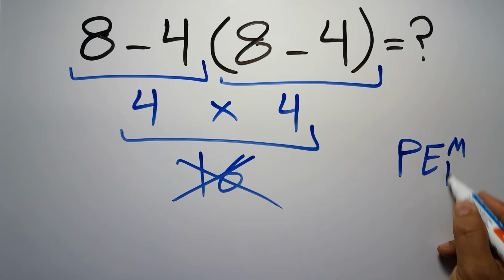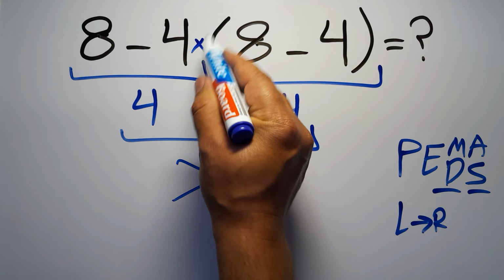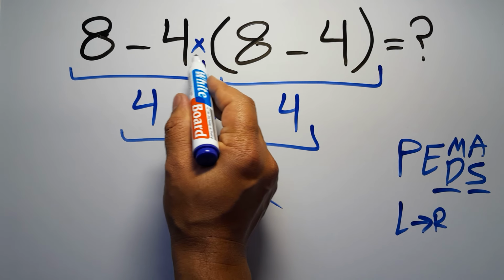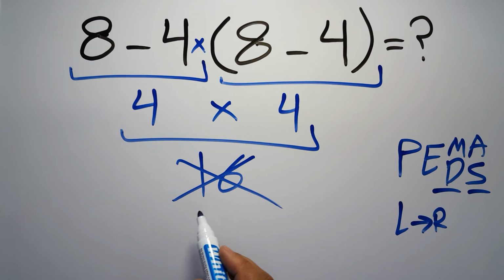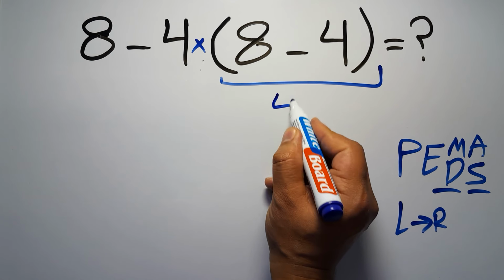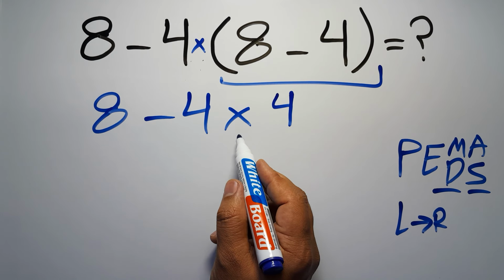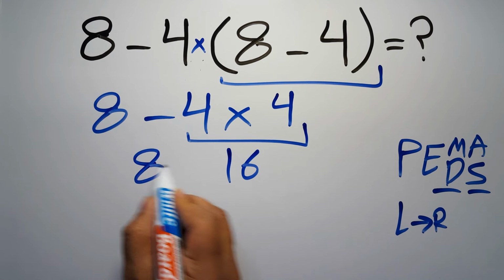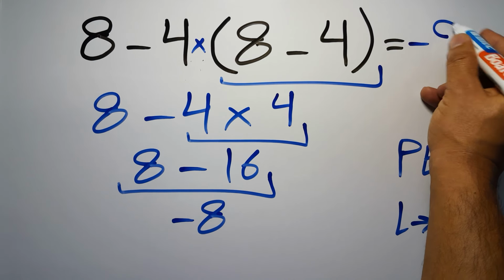Try Solving This Tricky Math Expression!